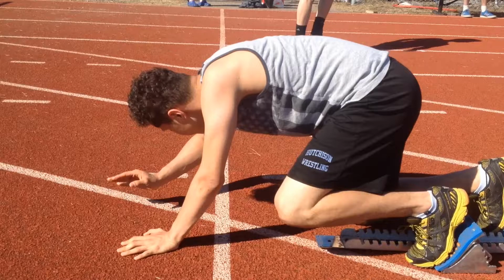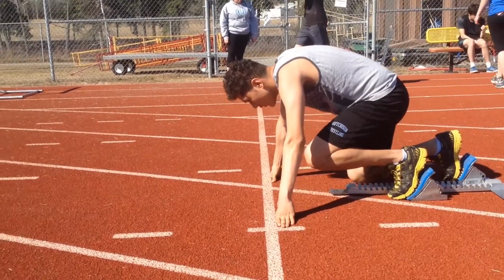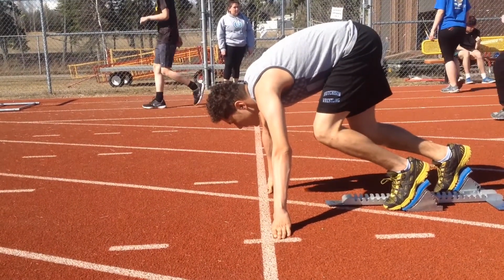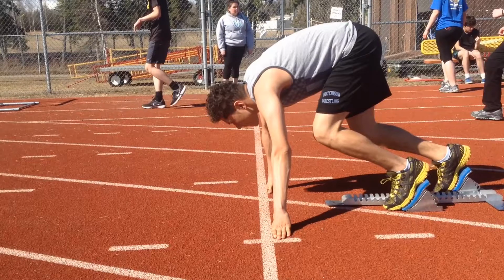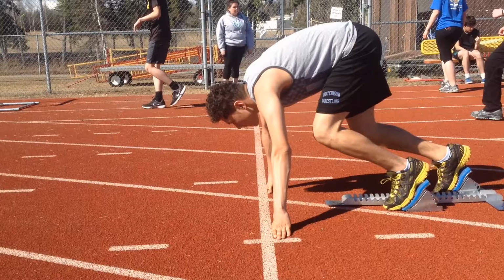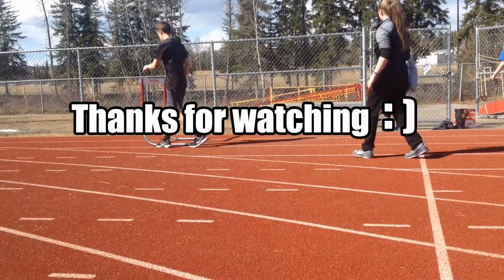Hawk HIT News - Christina Gough Segment - Track Starts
This segment did not play properly in the Hawk HIT News. So we are reposting so you can watch it seperatly.